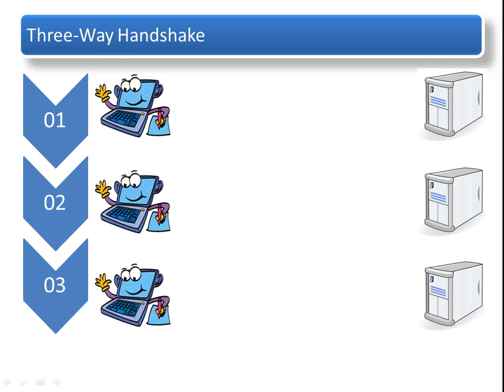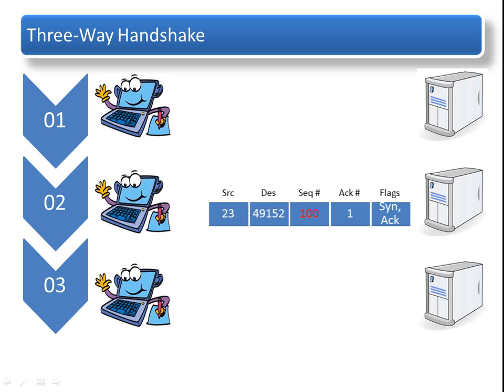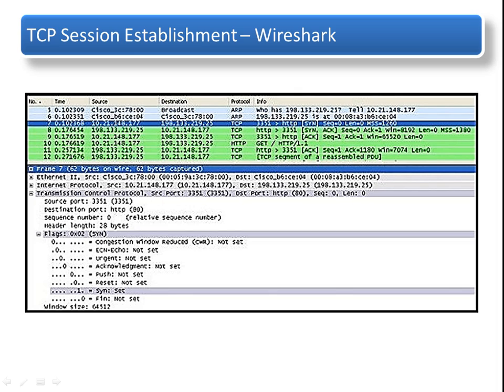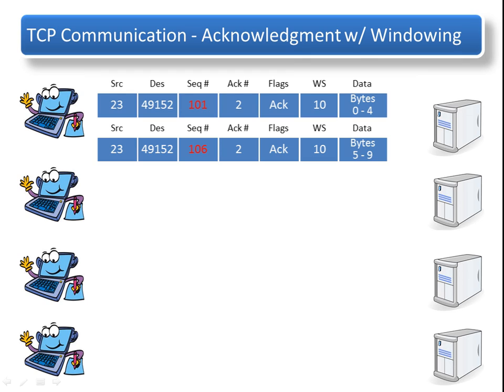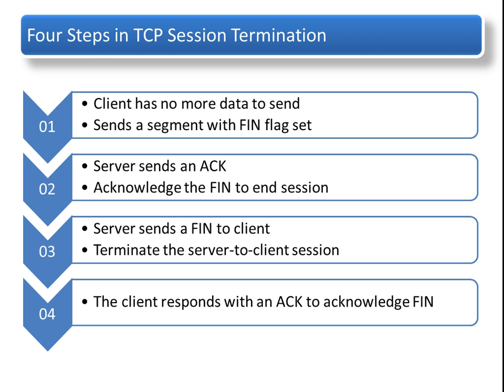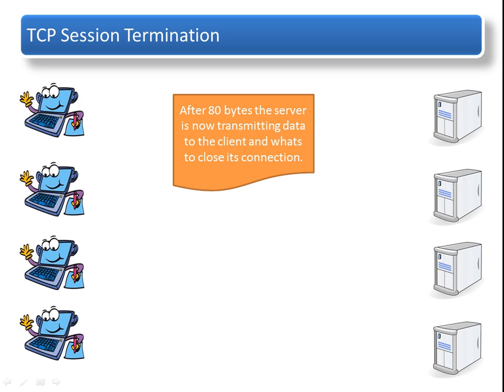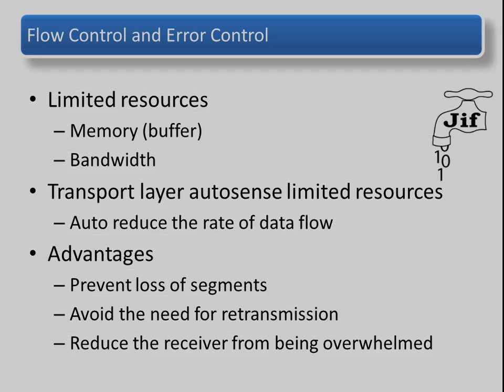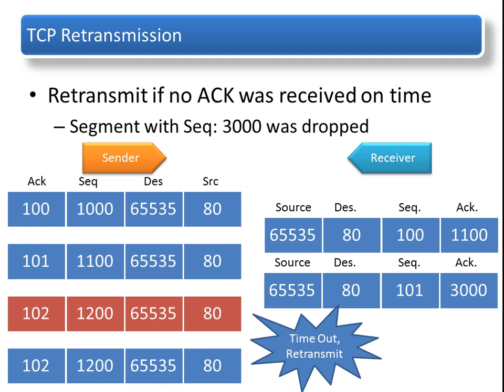Transmission Control Protocol